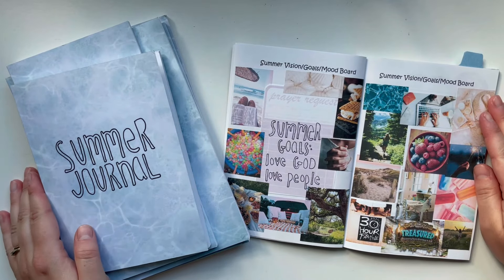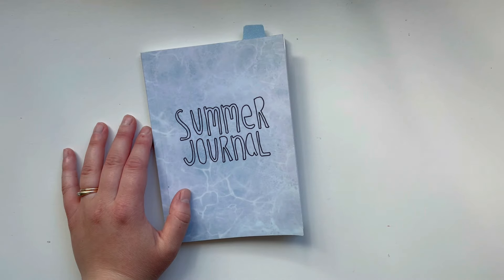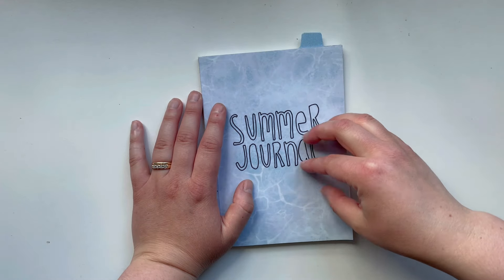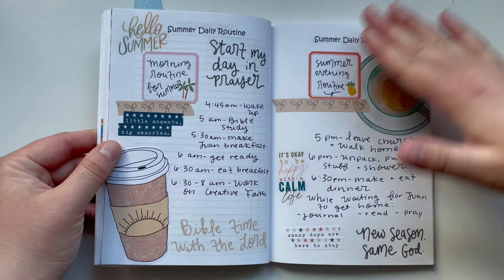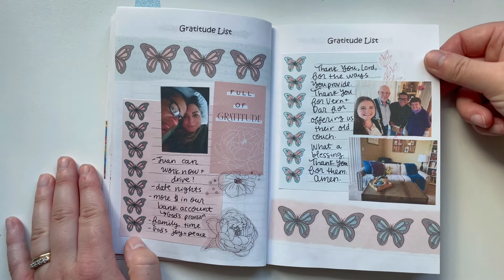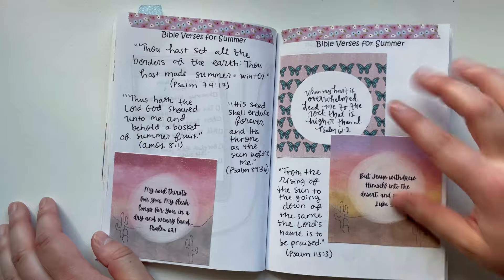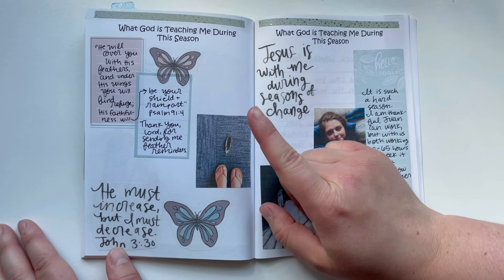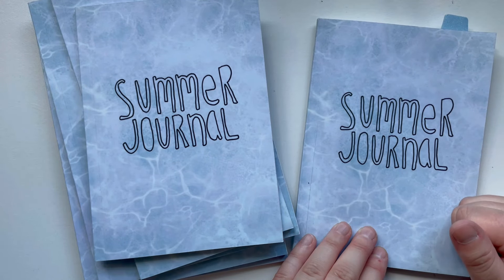Full 2021 Summer Journal Flip Through | Creative Faith & Co.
SUMMER JOURNALS:
☀️Summer Journal (5.5x8.5 inch)
☀️Summer Journal (B6 size)
☀️Summer Journal (A5 - 5.5x8.25 inch)
☀️Summer Journal (traveler’s notebook size)

PRINTABLES USED:
+ Summer journal prompts
+ Butterfly Bundle
+ Summer Mugs
+ Summer Mugs 3x3 verse cards
+ Summer Mugs travelers notebook pages
+ Months rectangle
+ Desert Days verse card
+ Summer Girls

Favorite supplies:
Favorite Amazon items
White sticker paper
Clear sticker paper
Best tape runner
Crafty glue stick
Glue pen

Amazon favorites